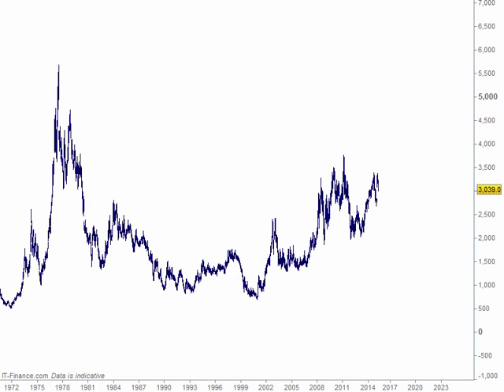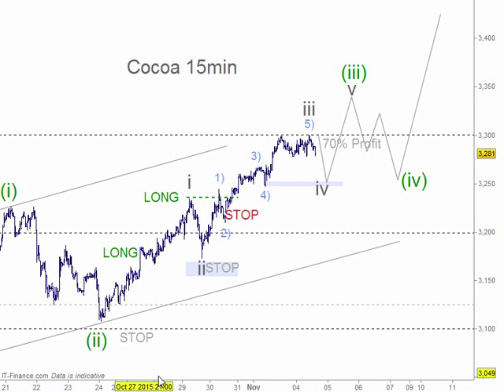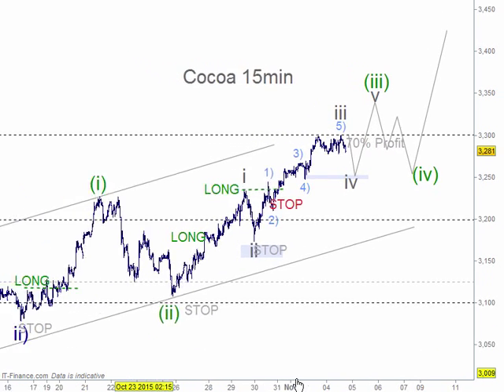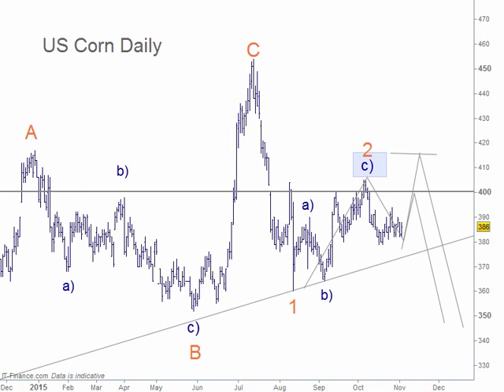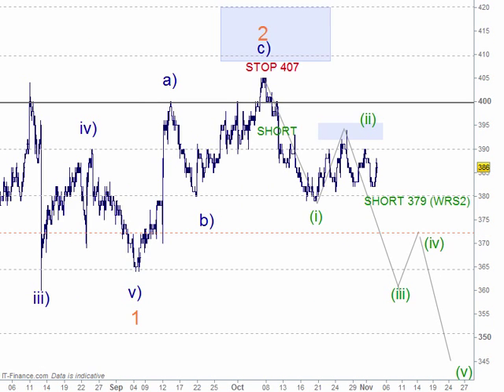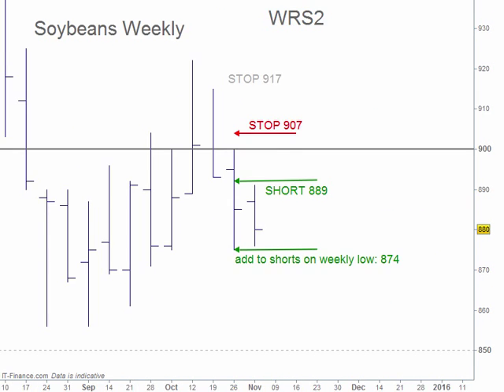CFD Trading Lounge Soft Commodities Video Report 4 Nov 2015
Elliott Wave technical analysis for Sugar Coffee Cocoa Wheat Corn Soybeans